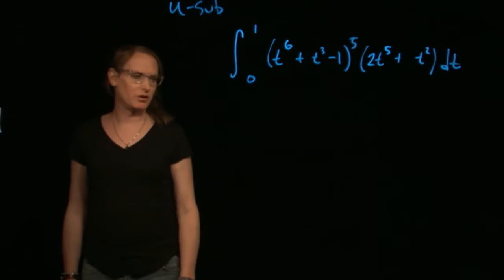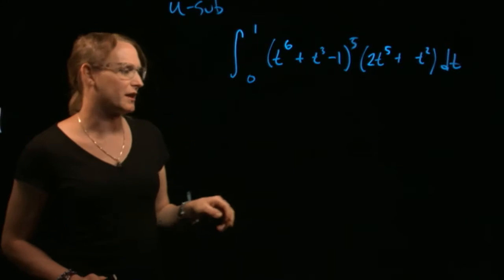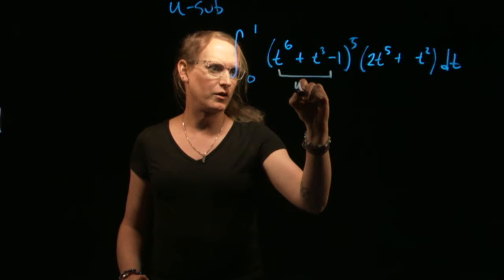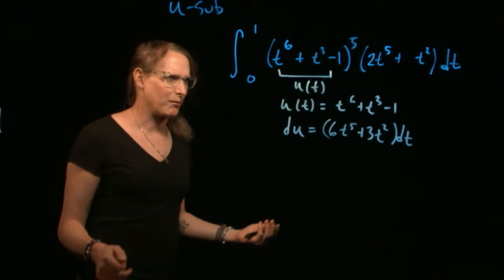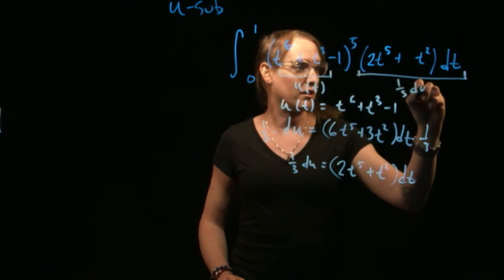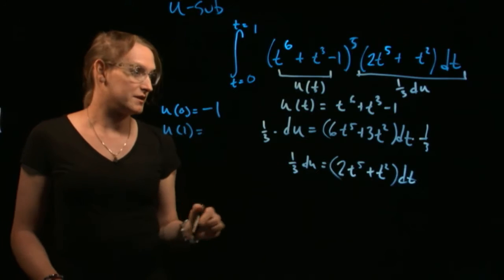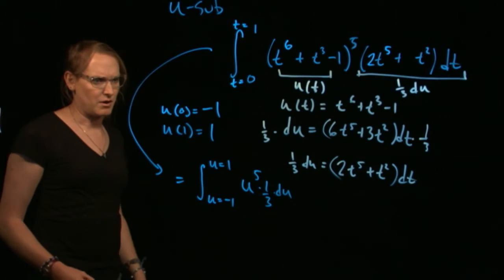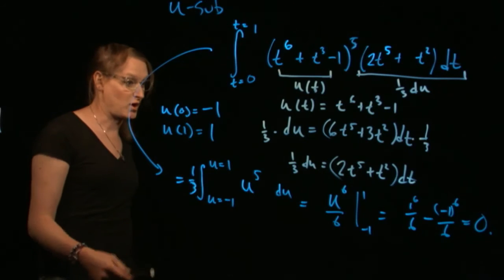u-substitution: yet another example | Calculus (integration)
Another example of definite integration, using the method of substitution.

0:00 Identify u, the inside function
1:28 Off by a coefficient?!?  No problem!
3:45 Do the substitution, change the bounds
5:28 Integrate and evaluate
6:06 Conclusion